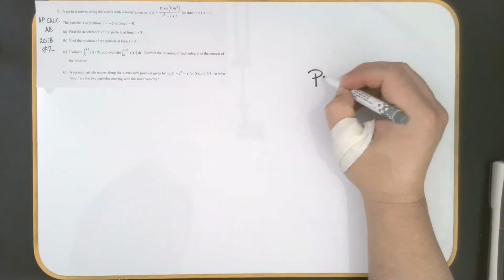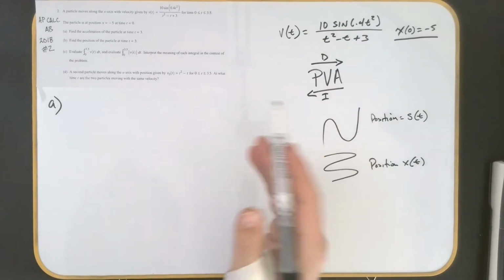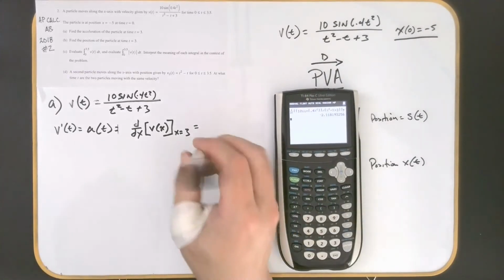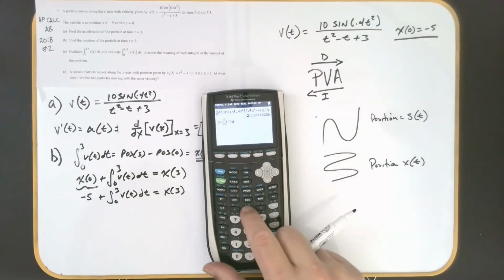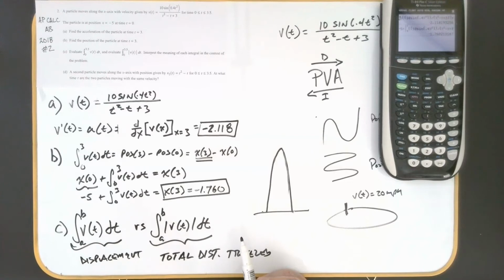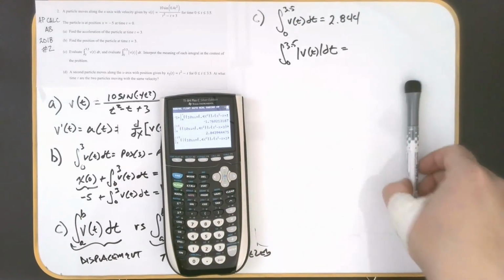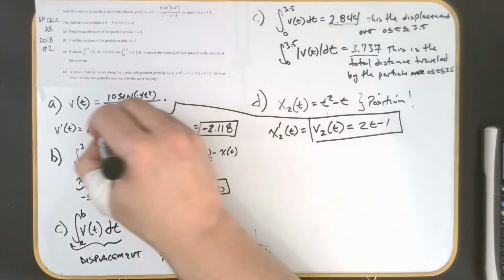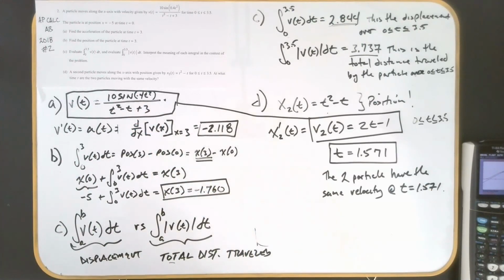AP Calc AB: 2018 #2